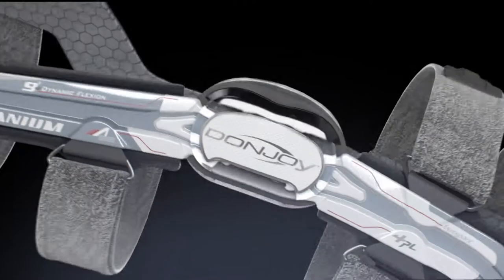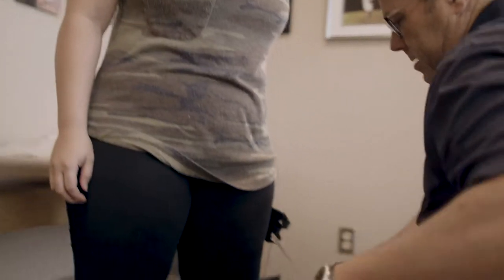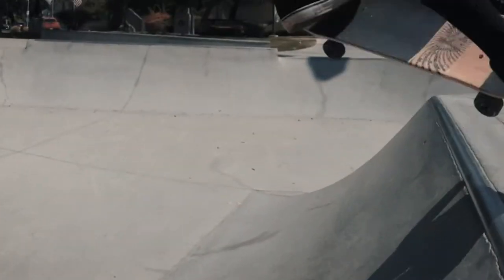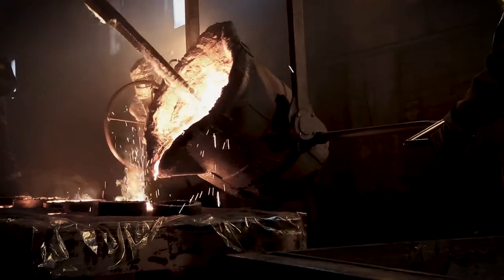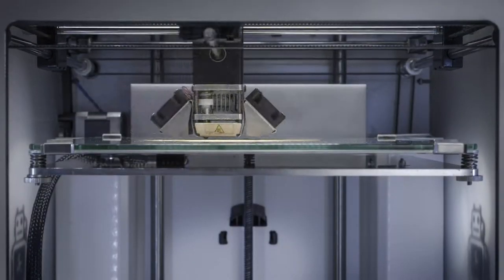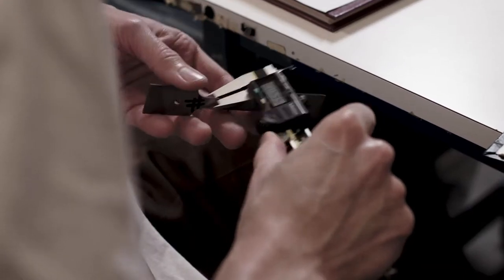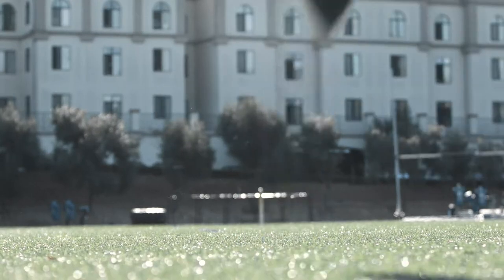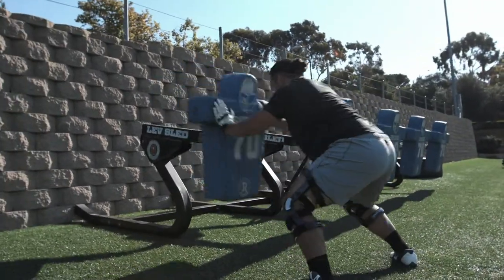What is a FourcePoint Hinge?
Learn about our FourcePoint Hinge  and why it is important in your brace.